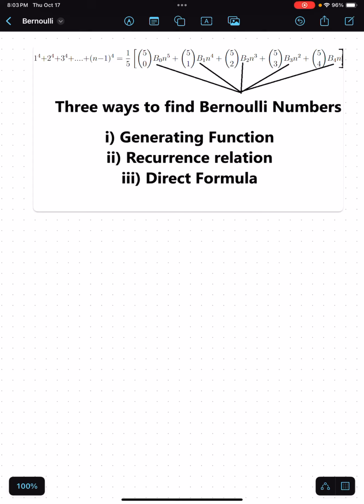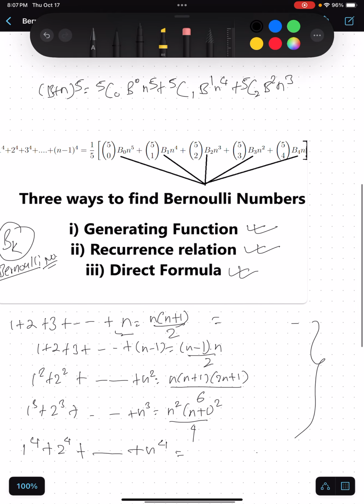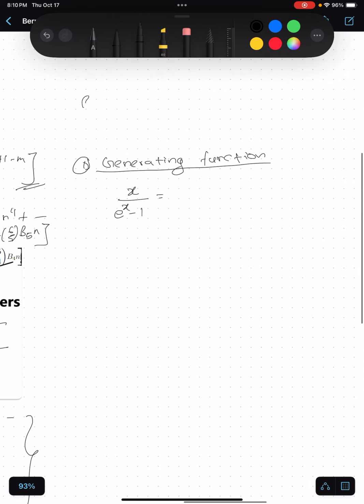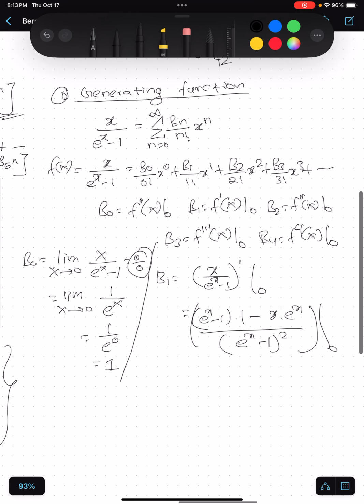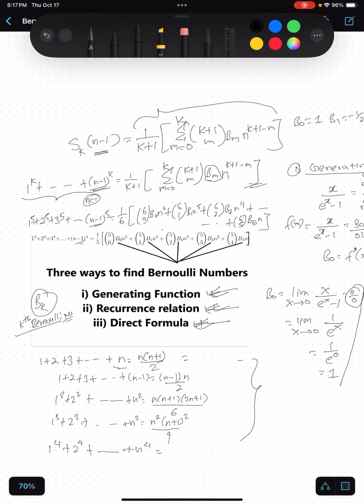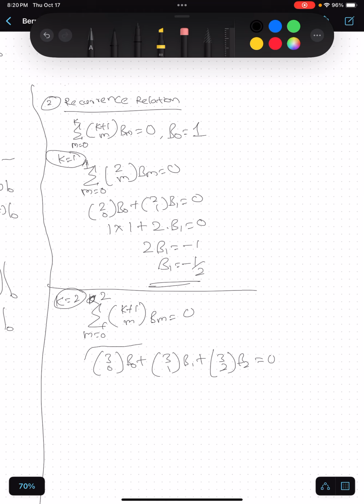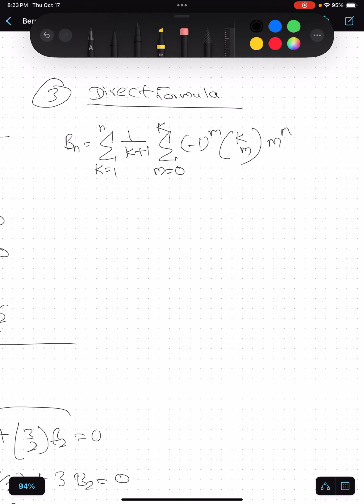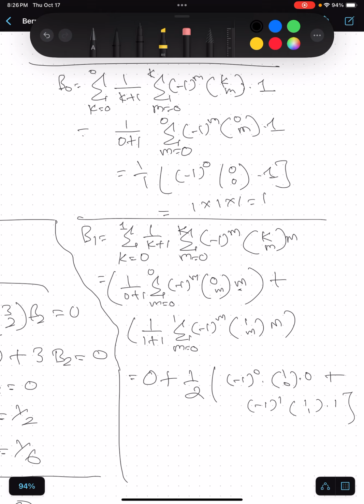Three ways to find Bernoulli Numbers